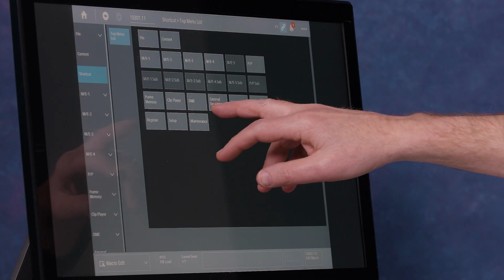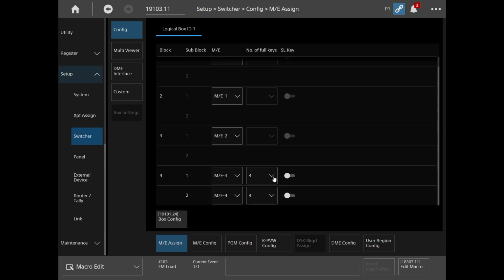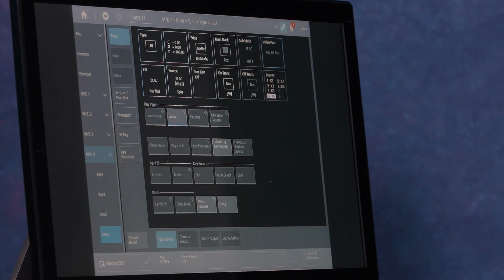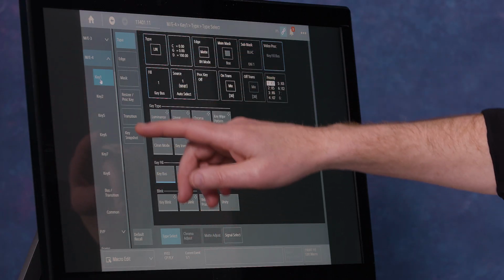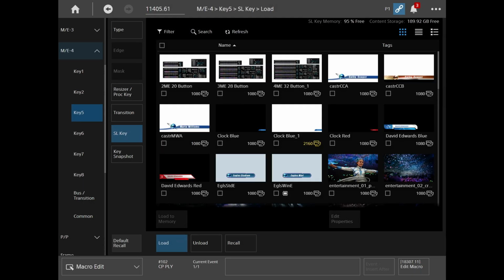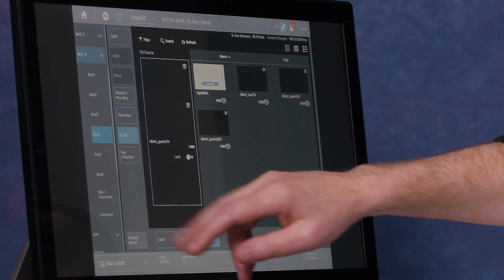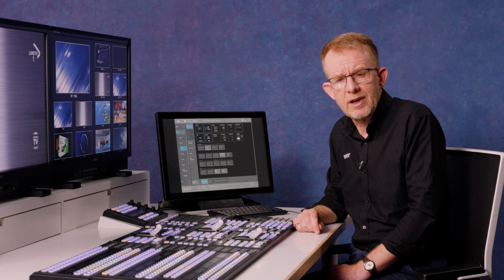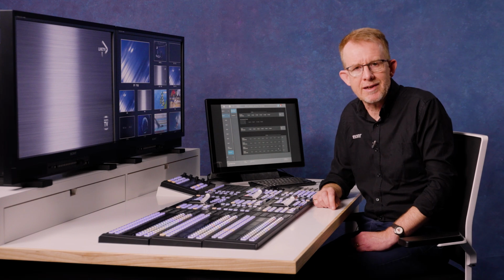Sony MLS-X1: Enhanced Keying with the SL Key Function